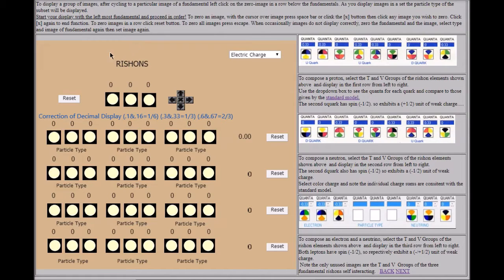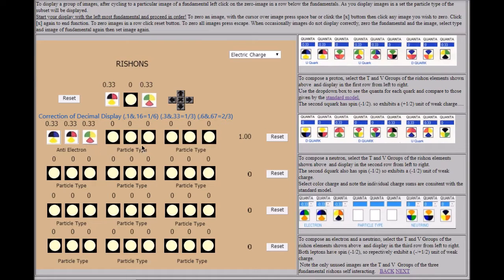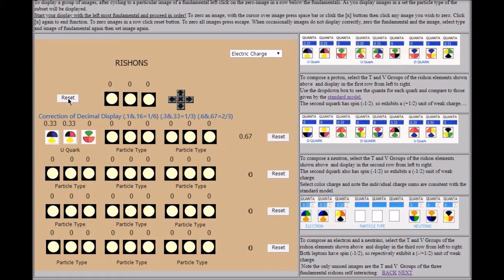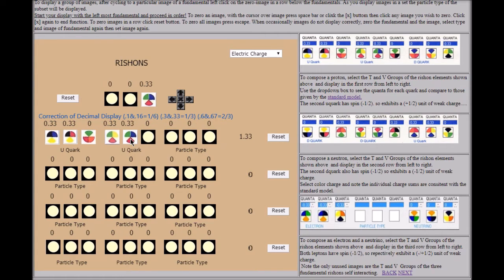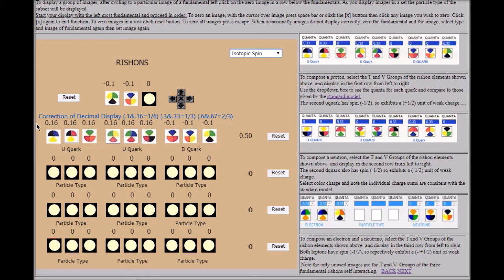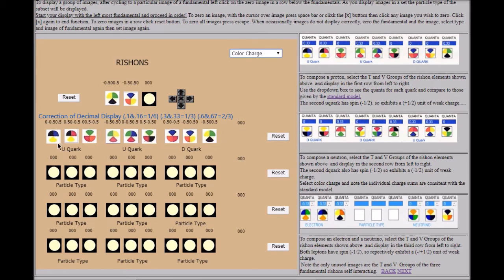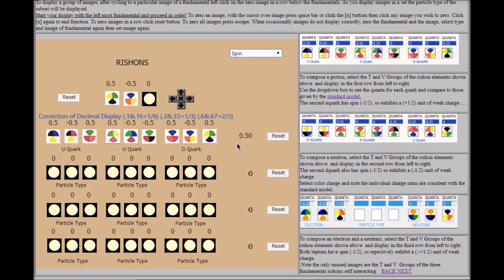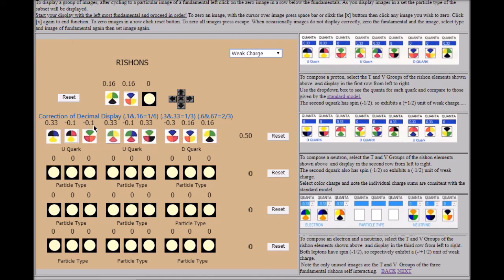RishonsInstructions6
Explanation of how to build particles of the standard model from combinatorically derived rishons.